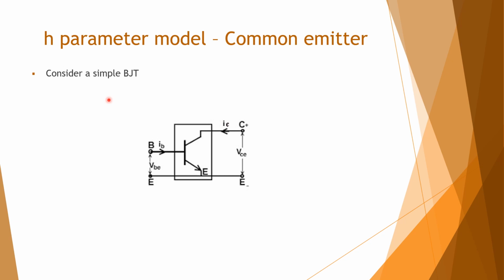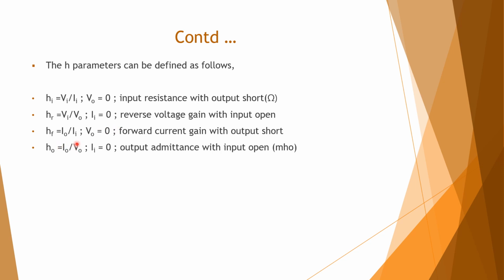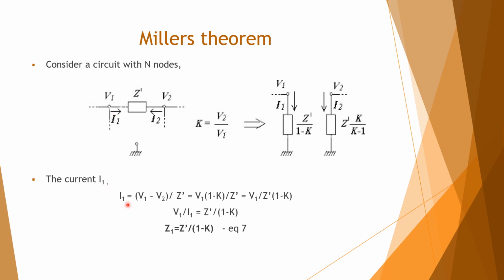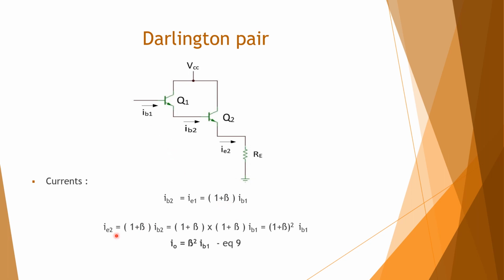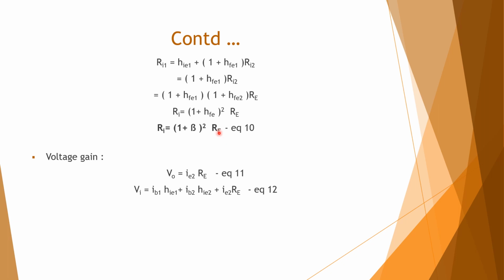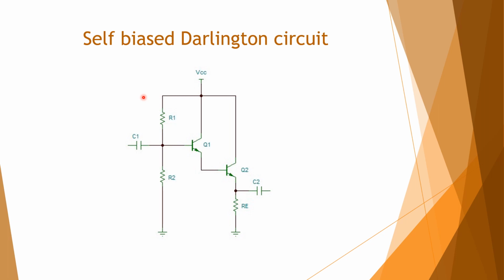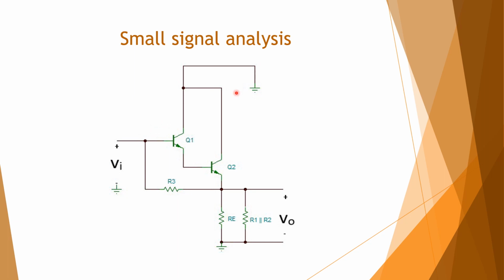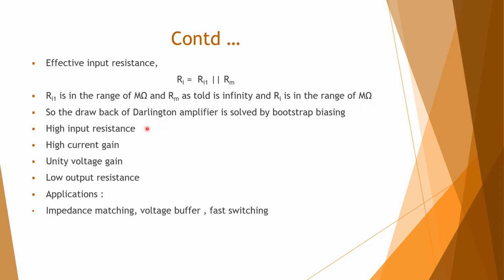Lecture 07 | Bootstrapped amplifier | Analog Circuits | BTech - ECE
Analysis on Darlington & Bootstrapped amplifiers; Useful for BTech ECE students ; Reference books  : Integrated Electronics - Millman & Halkias